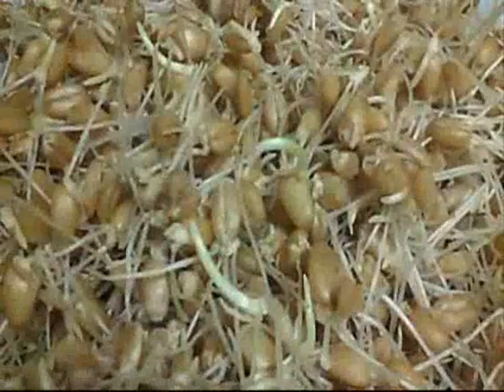Invention - rinseless sprouter